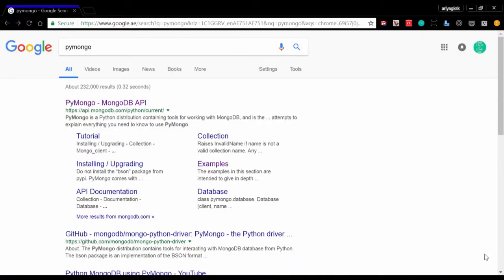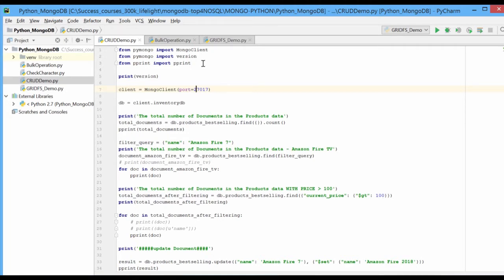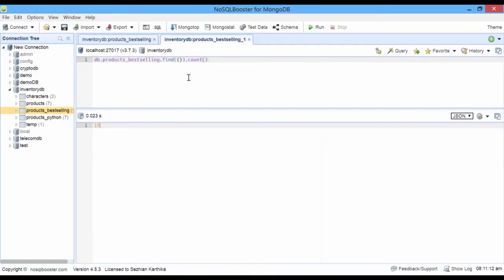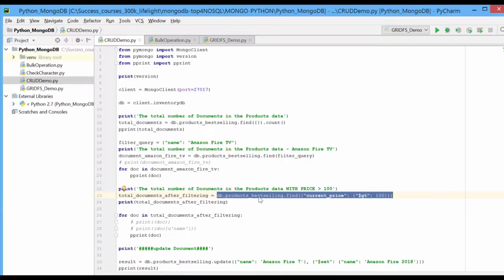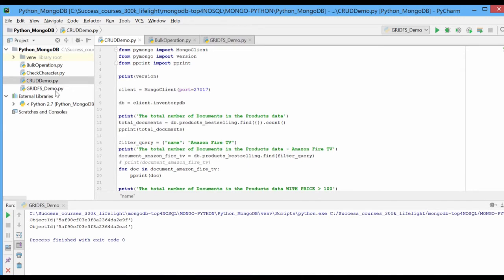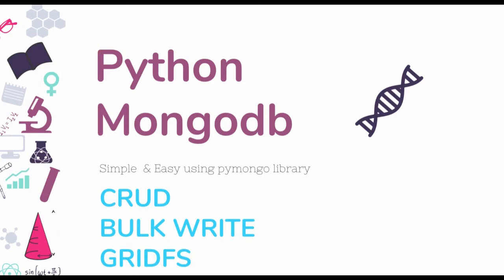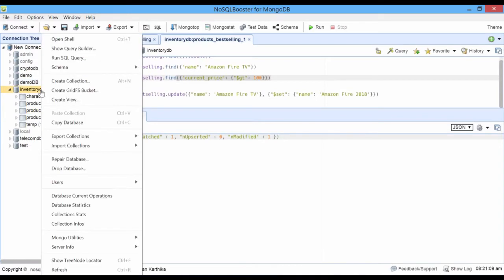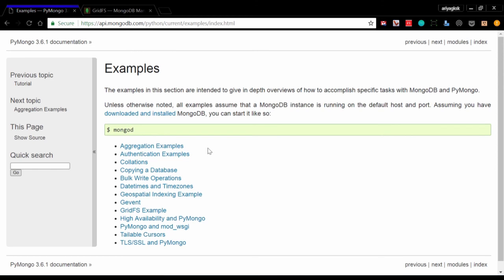MongoDB Tutorial 62 : Python with MongodB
In this  video of Quordnet Academy for the series MongoDB tutorial for Beginners Python with MongodB have been discussed.

* How to Python with MongodB

Who this course is for:
Developers
IT Professionals
DB Professionals
5.If you want to get us on TUMBLR please then click on the link given below
6.Do join our OFFICIAL Telegram for notes of different things
7.For get job update regularly both private and government do join this telegram channel